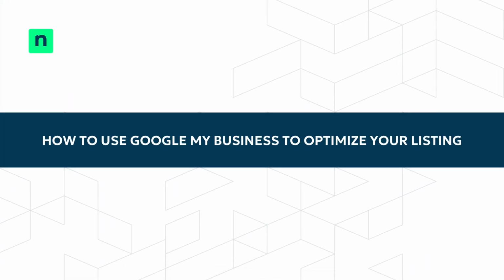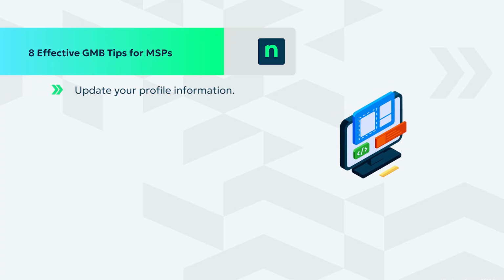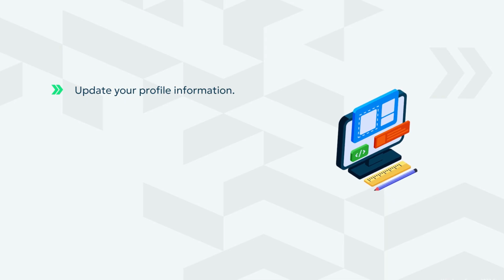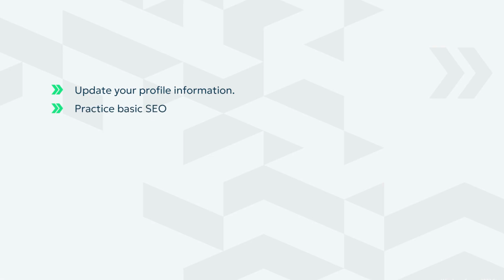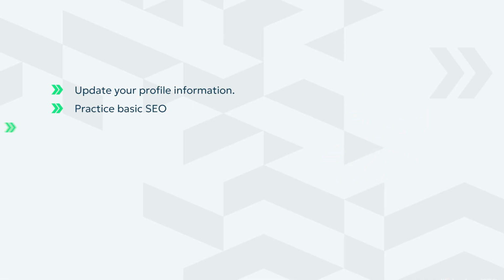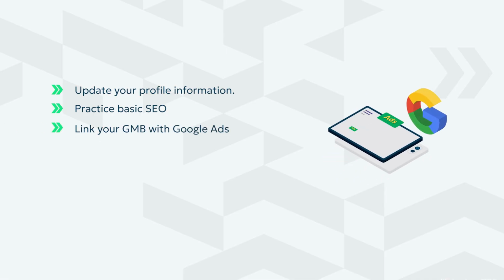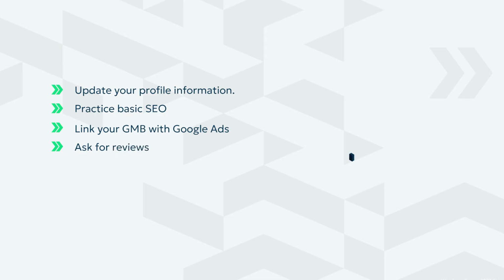Google My Business for MSPs 8 Ways to Optimize Your Listing to Generate More Leads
If you’re looking to boost your MSP’s SEO, it’s crucial to understand that you need to establish your business in Google and, furthermore, know how to improve its standing on the search engine’s results page. For this process, Google My Business is an excellent tool to use. In this video, we’ll show you how to use Google My Business to optimize your MSP’s listing and generate more leads in eight ways.

Read the full blog on Google My Business: 8 Ways to Optimize Your Listing to Generate More Leads

Chapters:
00:00 Introduction
00:26 What is Google My Business
00:49 Why Google My Business matters
01:13 How to use GMB to optimize your listing
02:38 Conclusion